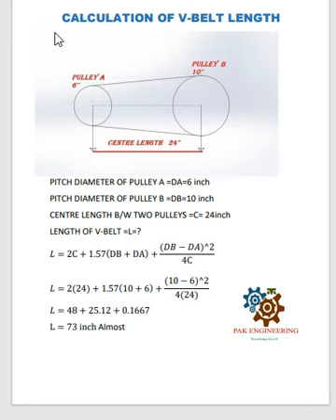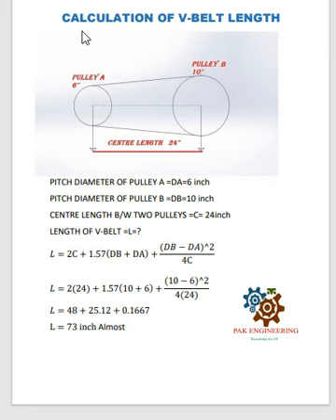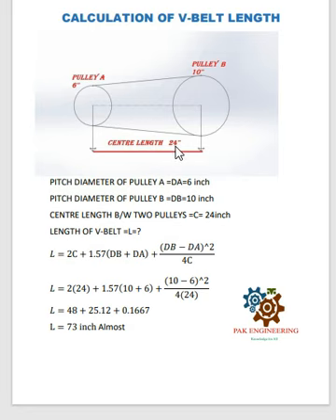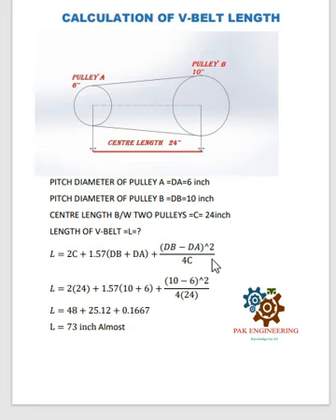HOW TO CALCULATE LENGTH OF V-BELT?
In this video you will learn how to find the length of a v-belt.